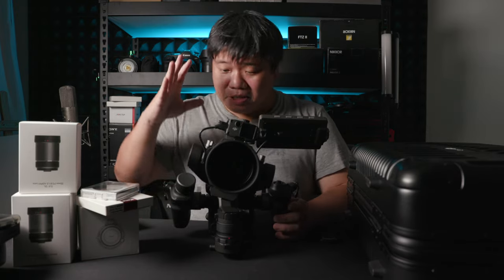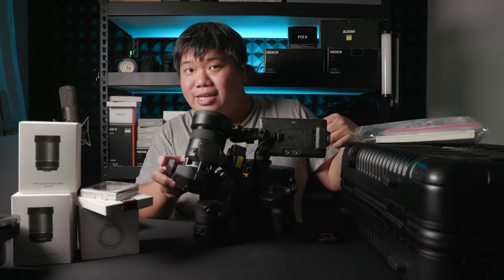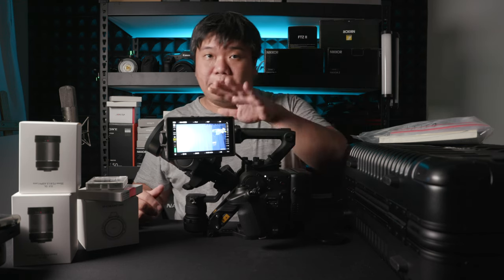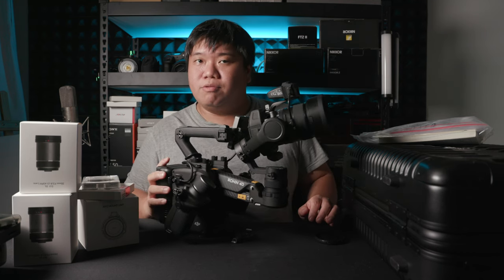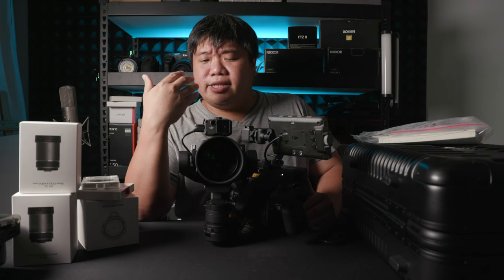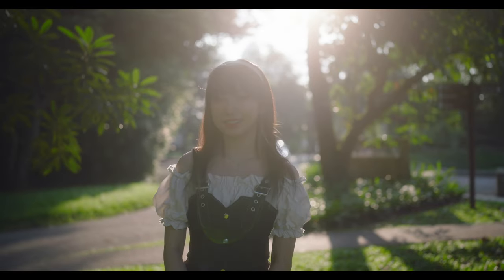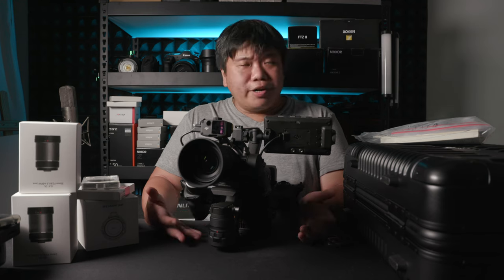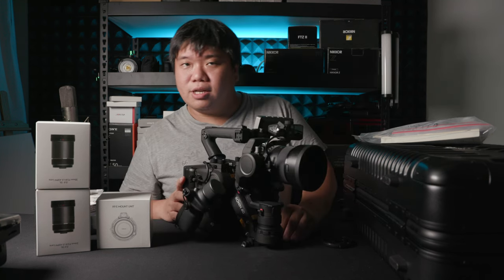DJI Ronin 4D! Awesome Camera! With Sony E Mount. Initial Look with samples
Correction Notes: Counterweight usage was noted in page 9 of the Manual